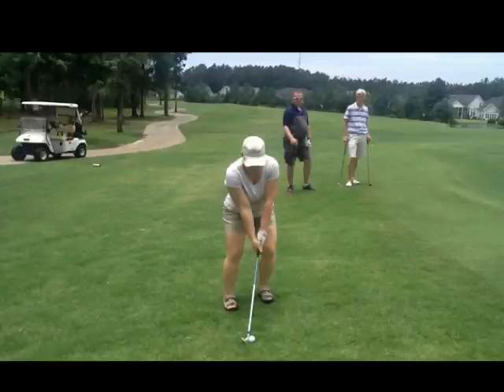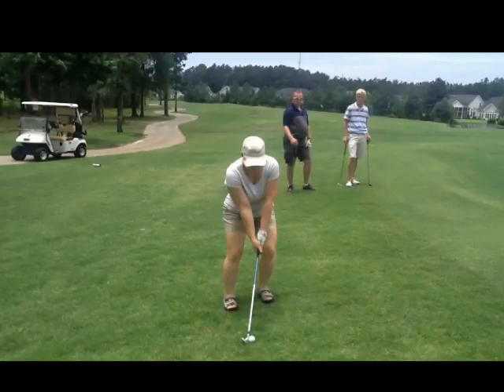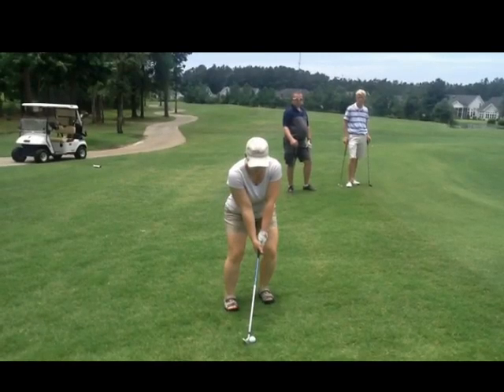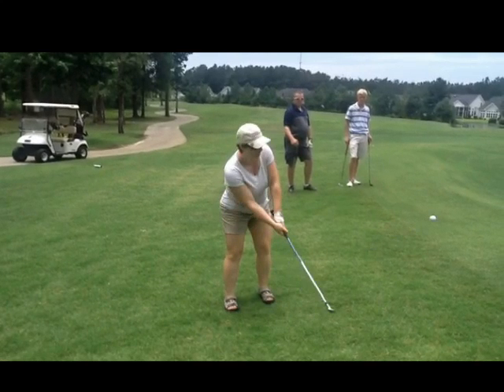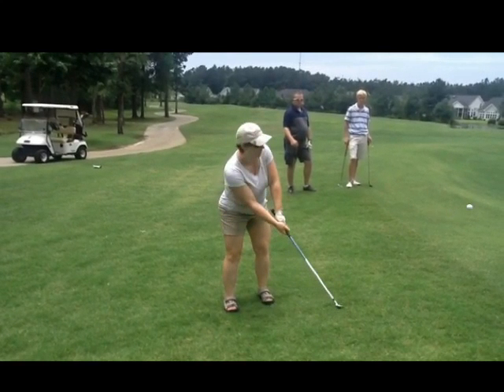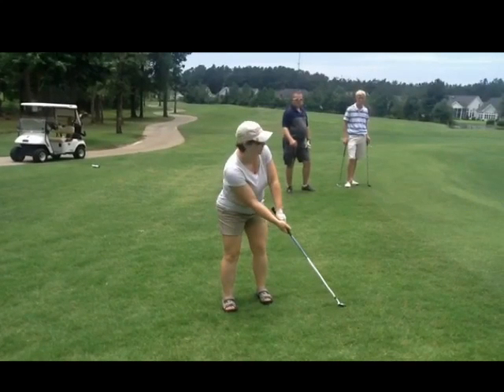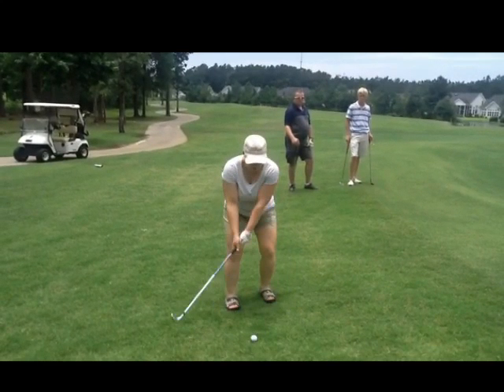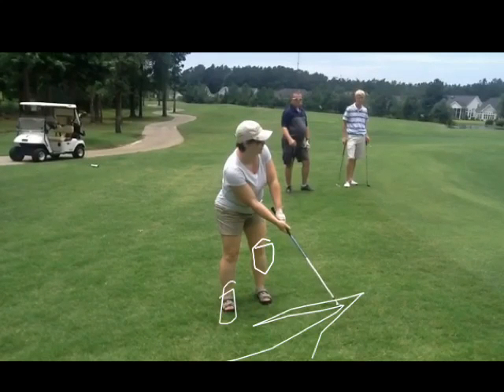Lesson: iPhone video